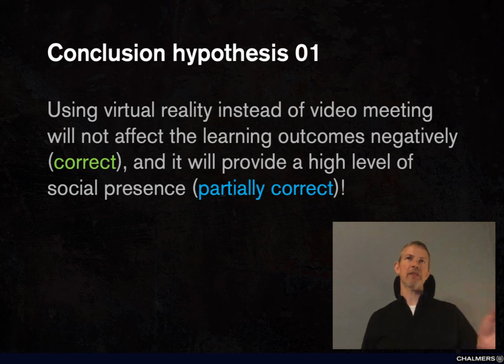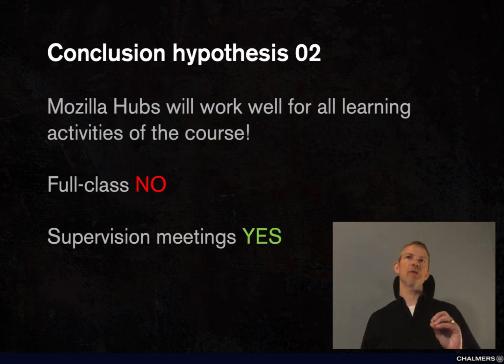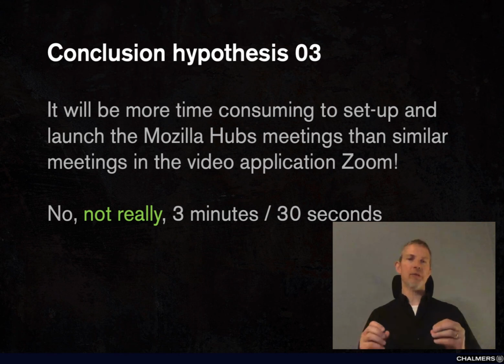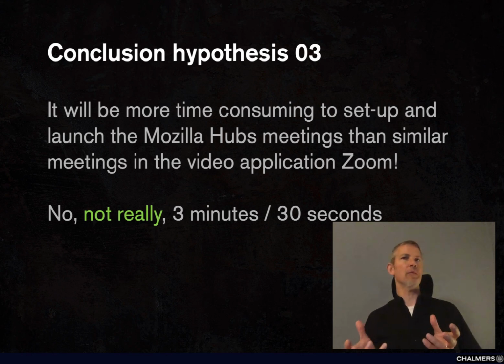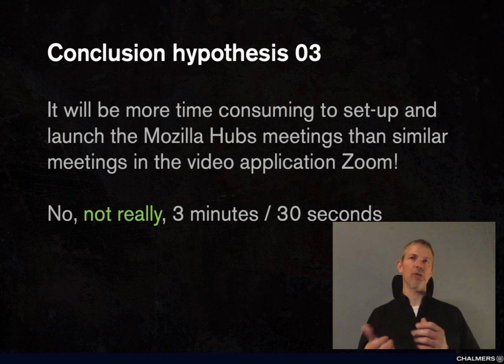iLRN2021: Failure and Success in Using Mozilla Hubs for Online Teaching in a Movie Production Course